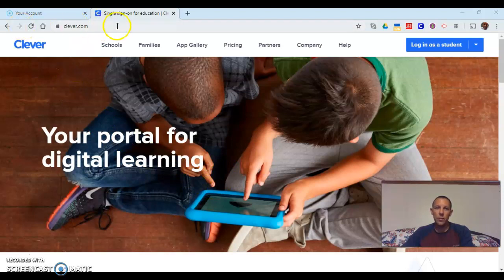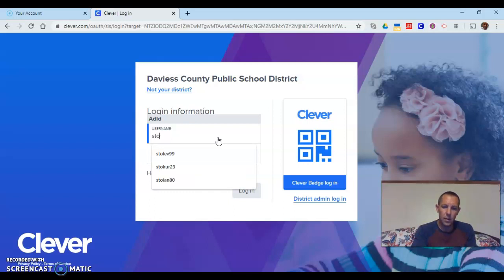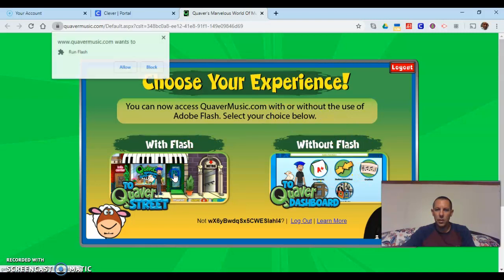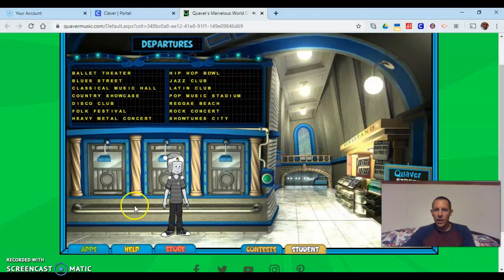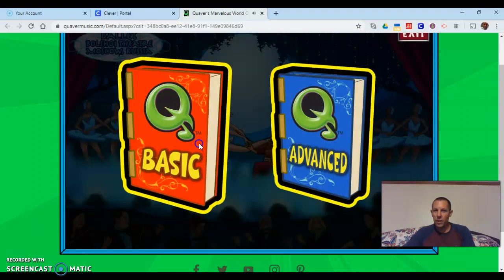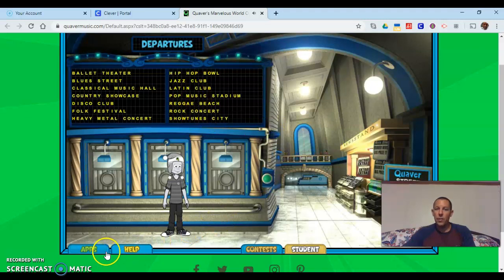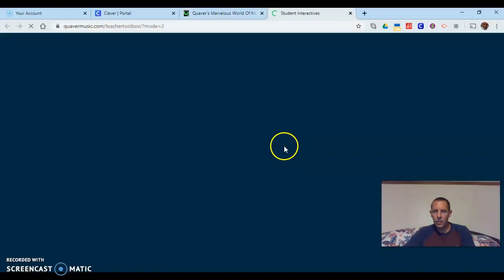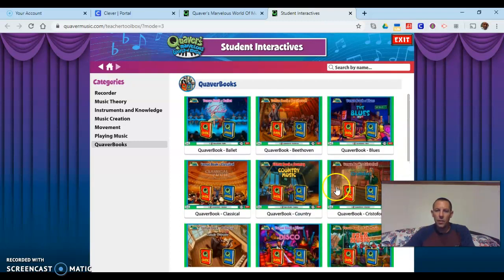Quaver Metro Directions